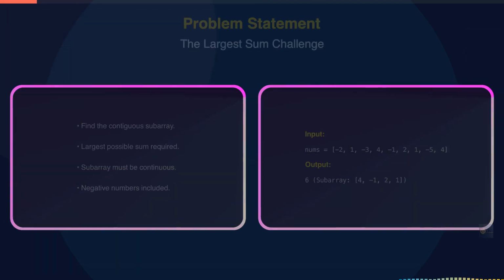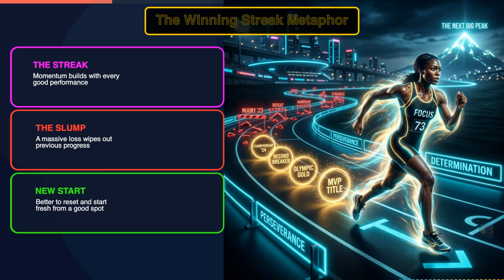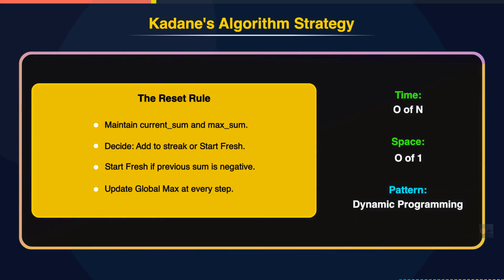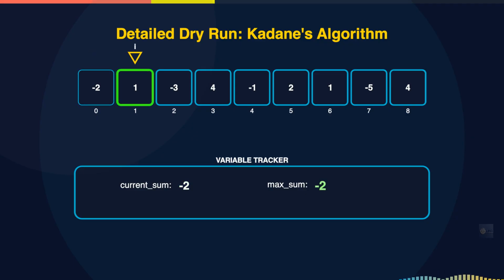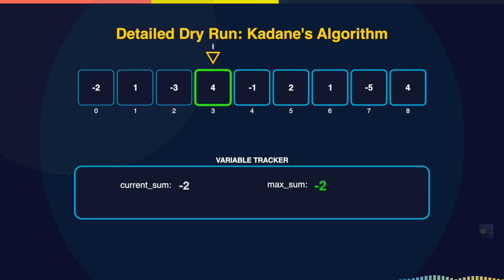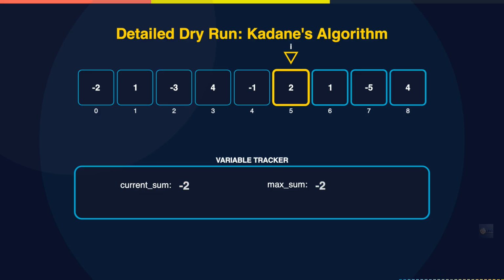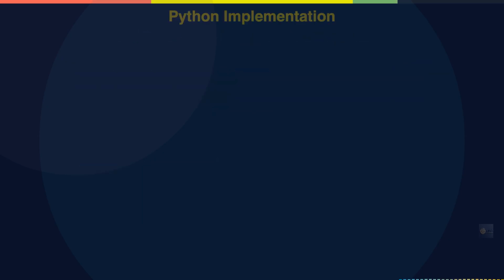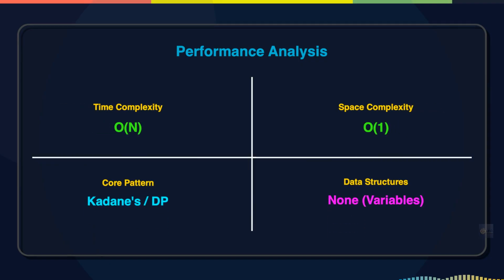LeetCode 53: Maximum Subarray in less than 5 minutes | Kadane's Algorithm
Confused about Maximum Subarray (LeetCode 53)? I break it down using Kadane's Algorithm.

🚀 You’ll learn:
- How to find the largest sum subarray
- The "Start Fresh vs. Continue" intuition
- Step-by-step dry run of Kadane's Algorithm
- Clean and efficient O(N) solution

0:00 - Intro & Hook
0:15 - Problem Statement
0:45 - Strategy & Analogy
1:30 - Detailed Dry Run
3:00 - Python Implementation
4:15 - Complexity Analysis
4:45 - Outro

💡 The core intuition of Kadane's Algorithm is simple: if your current streak becomes negative, it's better to reset and start over from the next positive influence!